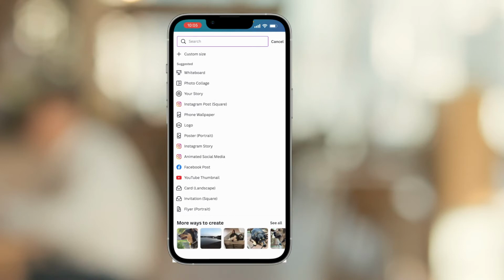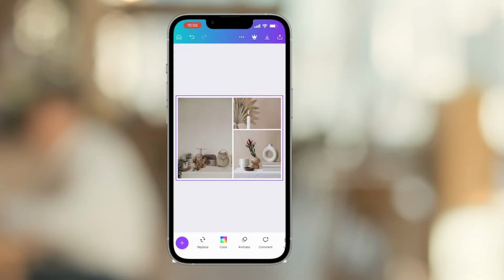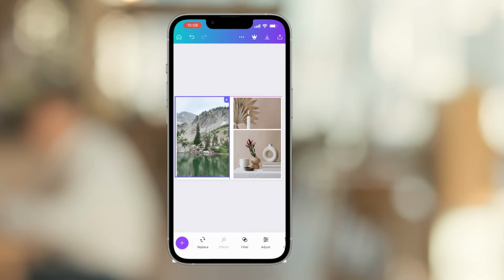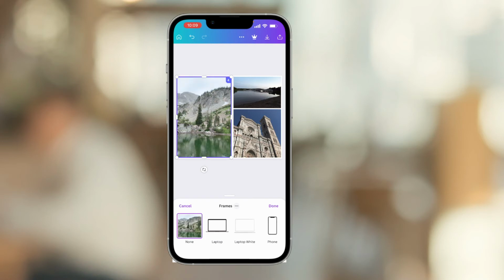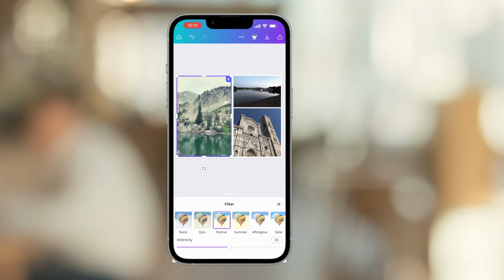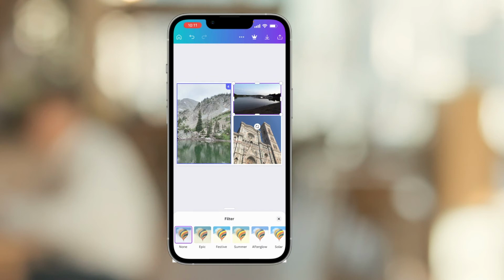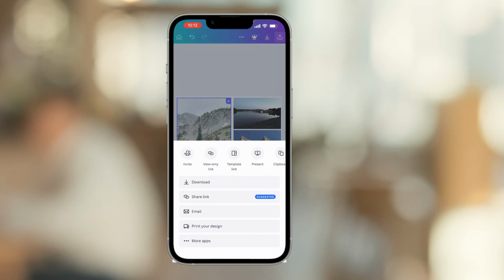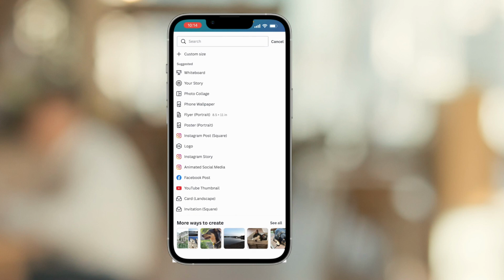How to Use Canva in 2022 - Beginner's Guide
Canva is an excellent app that allows you to customize and create photos in creative ways. Do you use Canva? Or what is your favorite photo customization app?